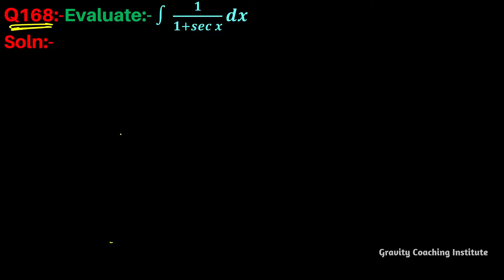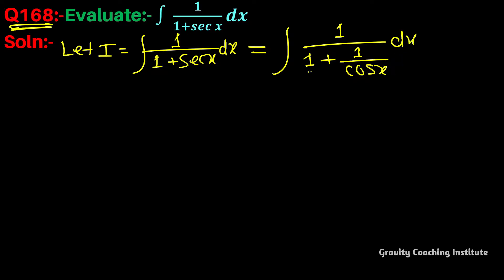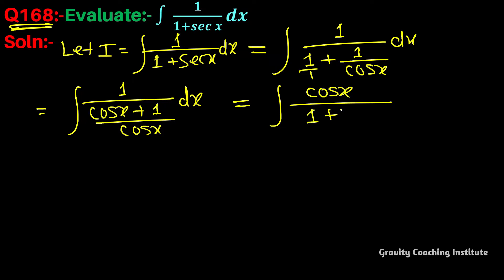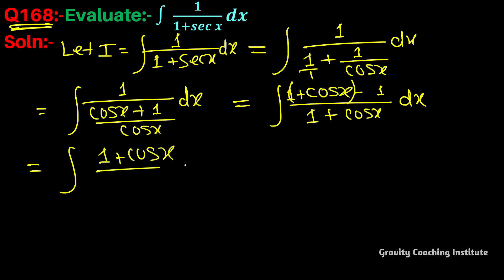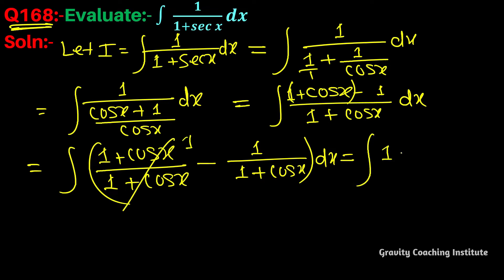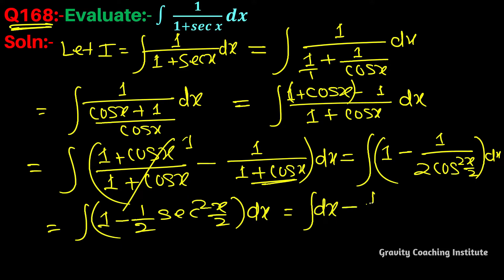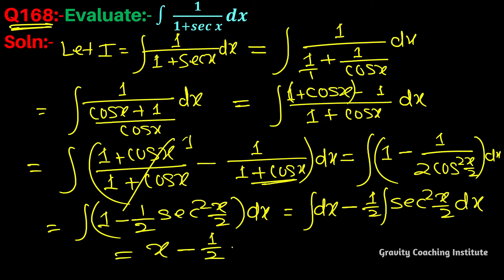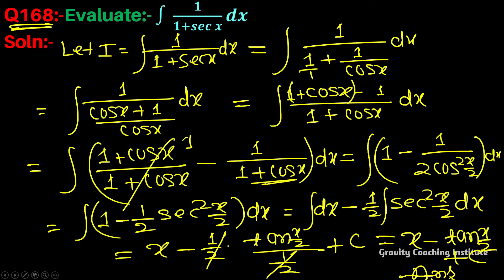Q168 | ∫ 1/(1+sec⁡x) dx | Integral of 1 by 1 + sec x | Integration of 1 / 1 + sec x | Class 12